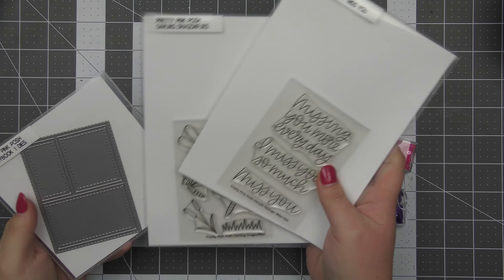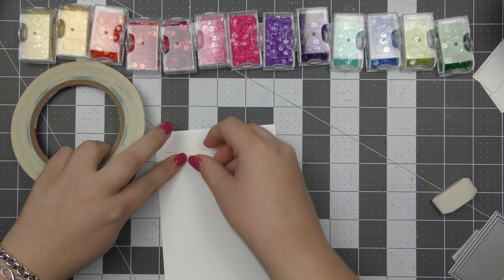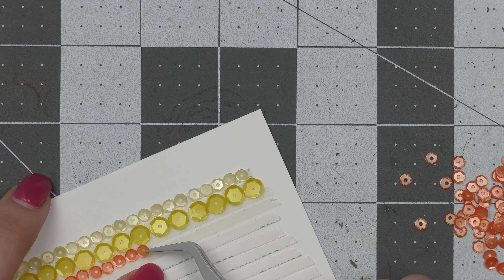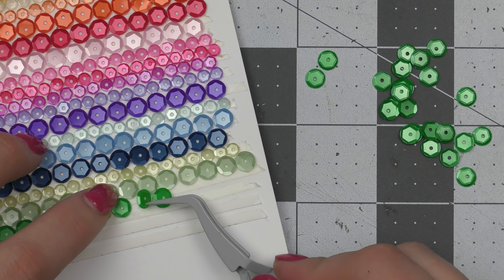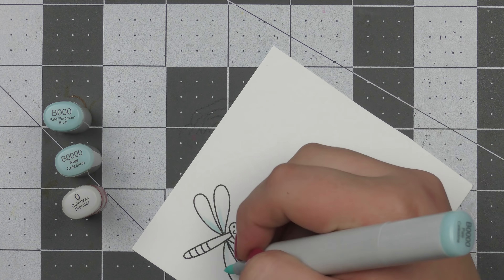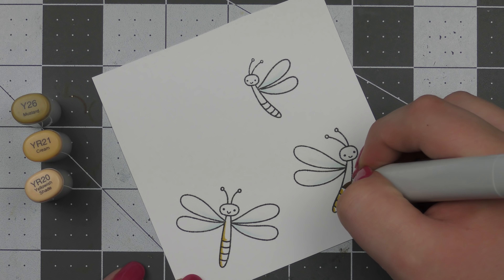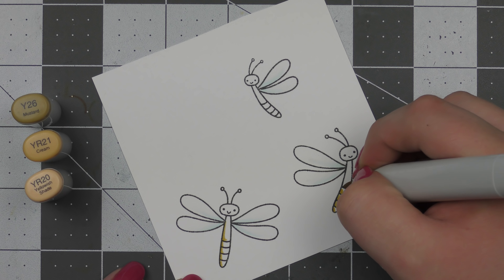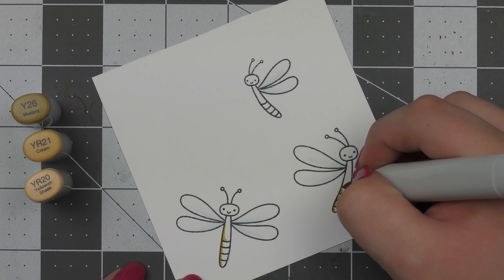Creating A Sequin Background by Pretty Pink Posh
Join Eloise as she shares how to make create a fun sequin background with our sequins and Darling Dragonflies stamp set!

Links to the main products below and more details, photos and links in the PPP blog post

Onyx Black Versafine (Amazon)
Copic Markers (Amazon)
Foam Tape (Amazon)